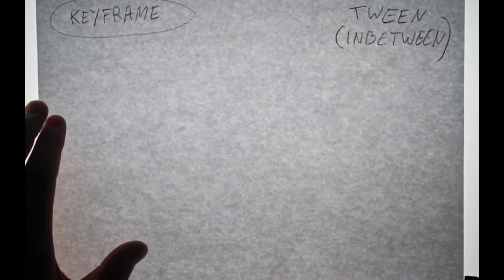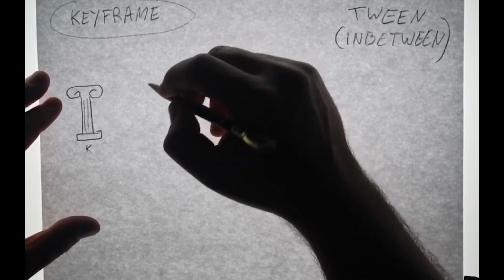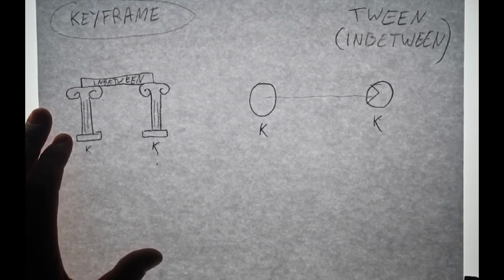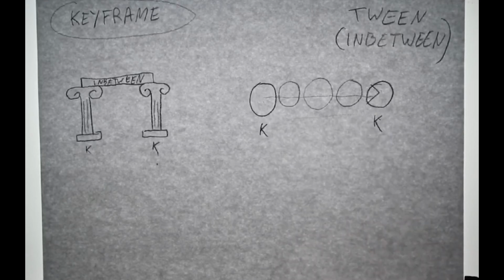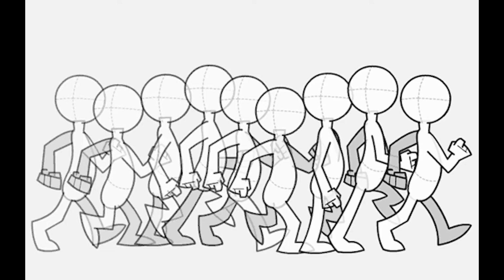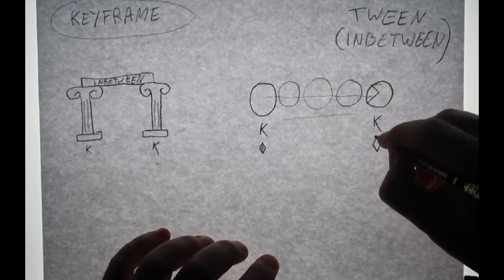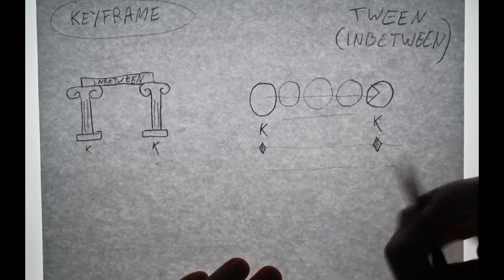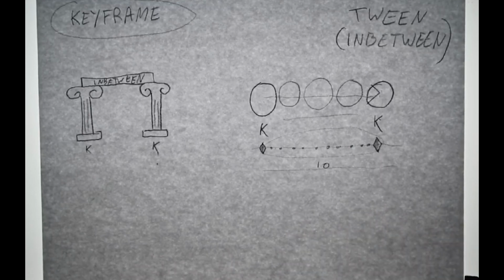W2 Keyframes 01